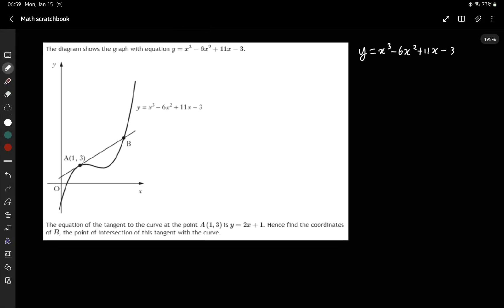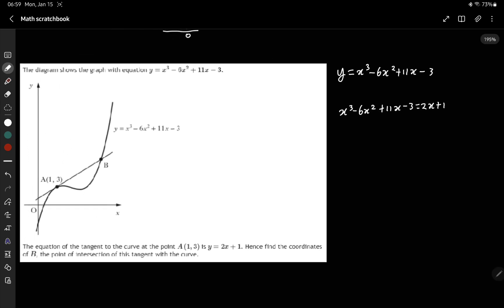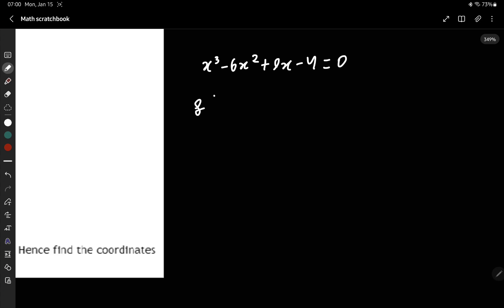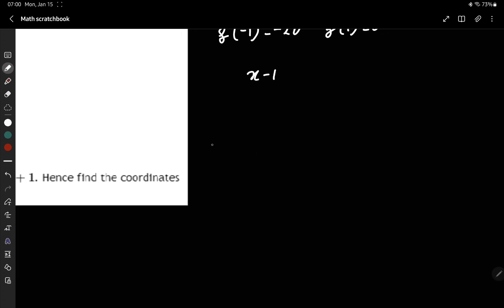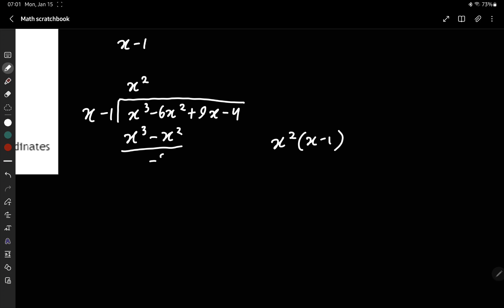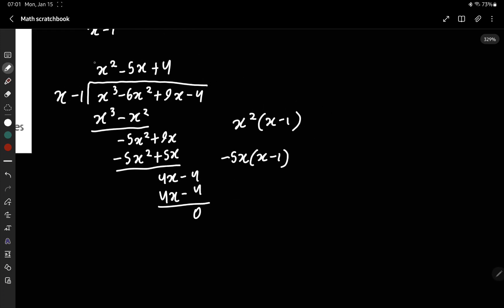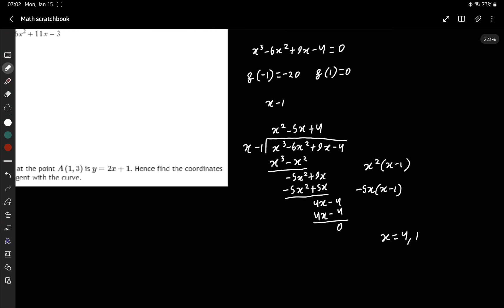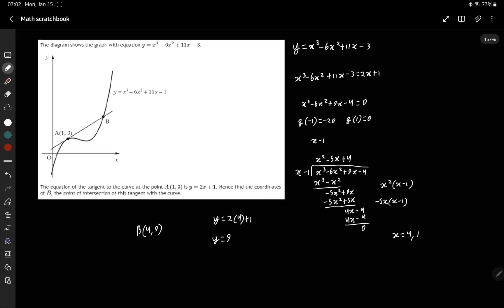Application of solving polynomials - Pure Maths iGCSE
This is a short video, applying the long division method for polynomials to solve for intersection points from a line